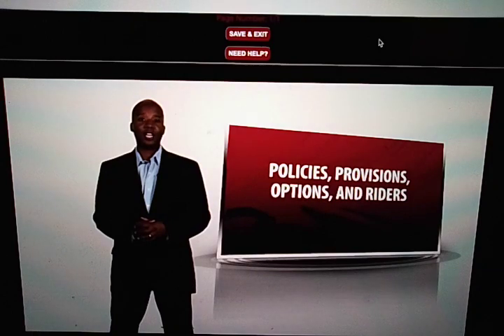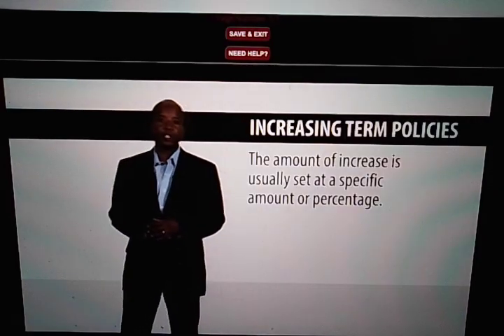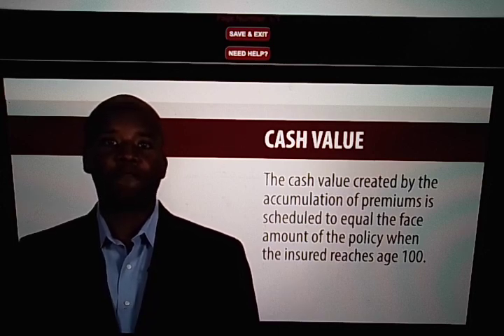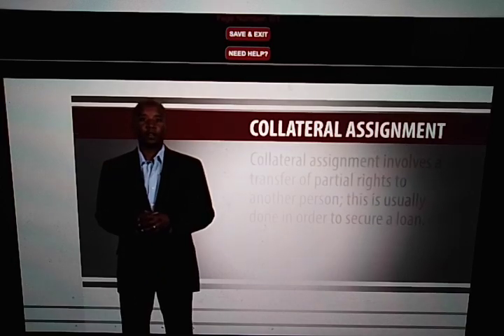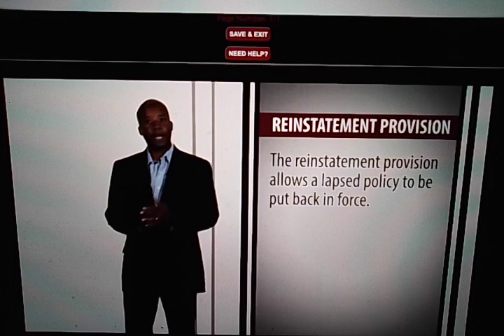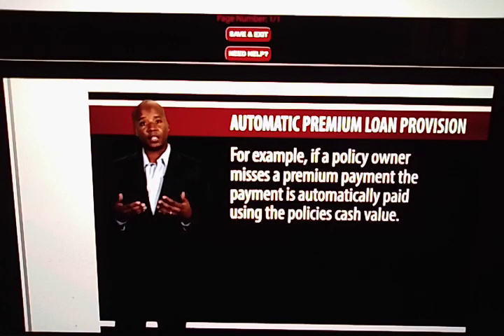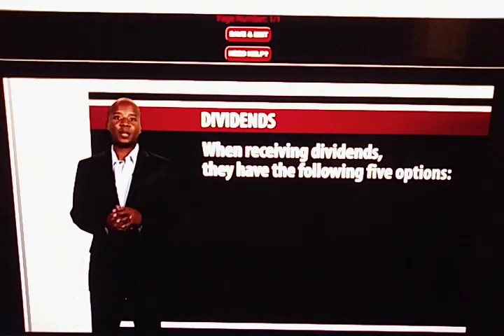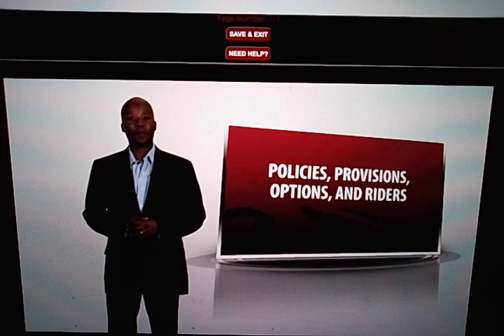Policies, Provisions, Options & Riders